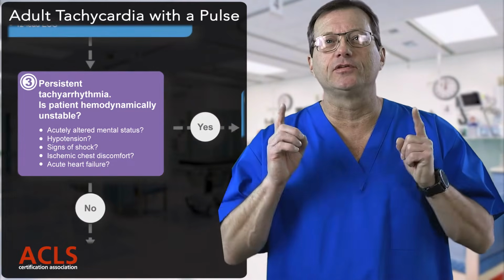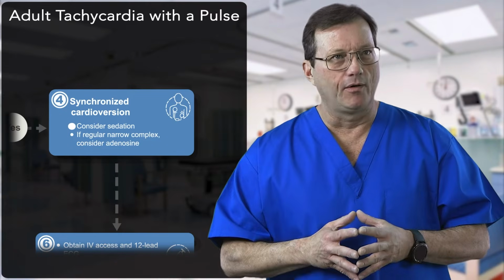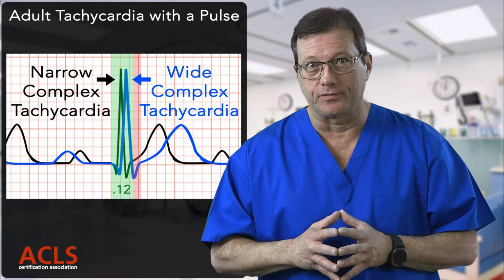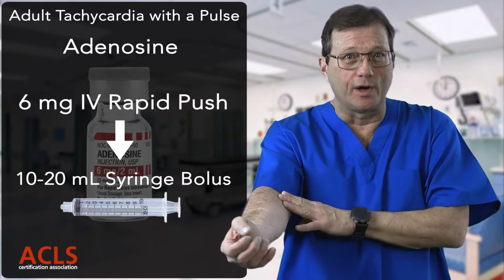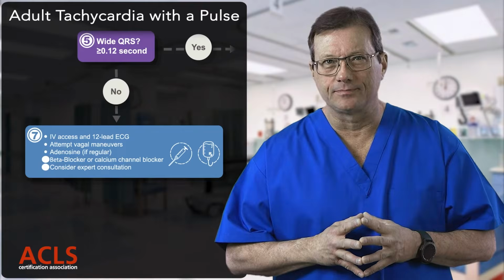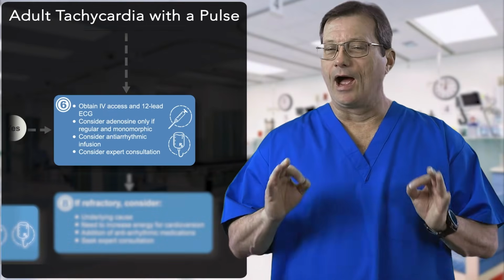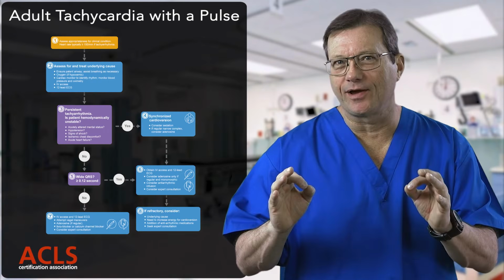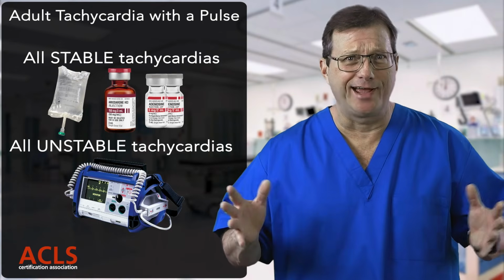Adult Tachycardia With a Pulse Algorithm Explained | ACLS Certification Association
The adult tachycardia with a pulse algorithm starts with two urgent questions: What rhythm is this? and Is the patient hemodynamically stable?

This lesson reviews the ACLS approach to adult tachycardia with a pulse, including how to identify the rate and rhythm, how to decide whether the patient is stable or unstable, and how that decision changes treatment.

In practice, the most important branch point is hemodynamic stability. A patient is considered unstable when the tachyarrhythmia is causing hypotension, altered mental status, signs of shock, ischemic chest discomfort, or acute heart failure. When that happens, the priority is immediate synchronized cardioversion.

If the patient is stable, the next step is to look more closely at the ECG:
▪️Narrow vs wide QRS
▪️Regular vs irregular rhythm
▪️Whether vagal maneuvers are appropriate
▪️Whether adenosine can be used for a regular narrow-complex rhythm
▪️Whether a wide-complex tachycardia should be treated with antiarrhythmic infusion and expert consultation

This is one of the most important ACLS rhythm pathways because it trains you to make the right treatment decision fast: unstable = synchronized cardioversion; stable = drugs or vagal maneuvers depending on the rhythm.

If you are preparing for ACLS certification, rhythm interpretation exams, or emergency cardiac care practice, this is a strong review of one of the highest-yield adult algorithms.

Chapters:
00:00 Introduction to Adult Tachycardia Algorithm
00:18 Initial Assessment and Vital Signs
00:42 Determining Stability (Stable vs Unstable)
01:15 Management of Unstable Tachycardia
01:55 Evaluating QRS Duration
02:25 Narrow Complex Tachycardia Treatment
03:05 Vagal Maneuvers and Adenosine Use
03:45 Wide Complex Tachycardia Approach
04:25 Antiarrhythmic Infusions
05:10 Ongoing Monitoring and Reassessment
06:00 Summary and Key Takeaways